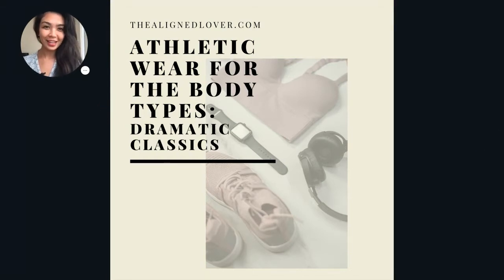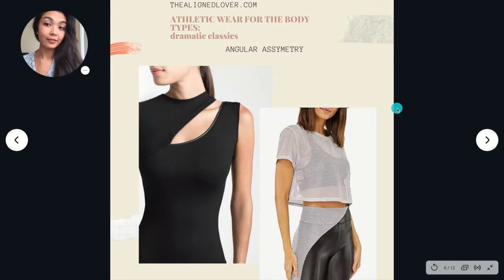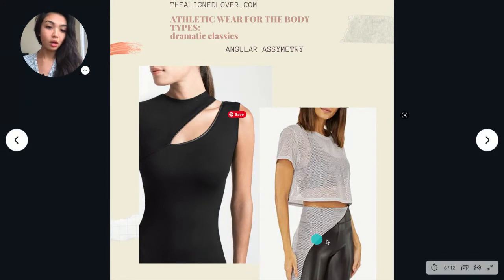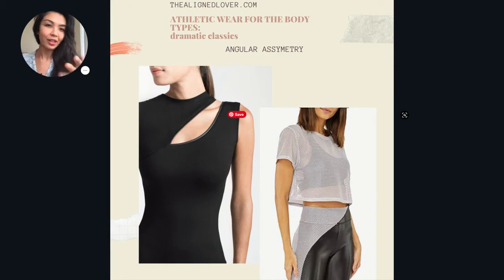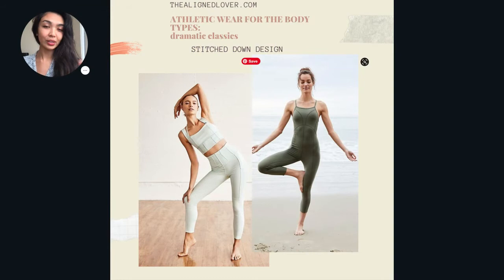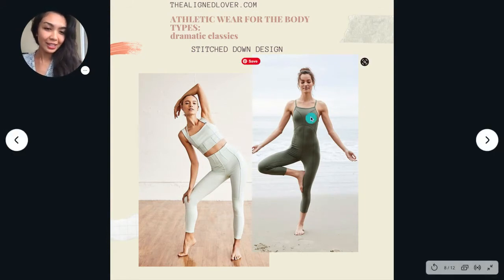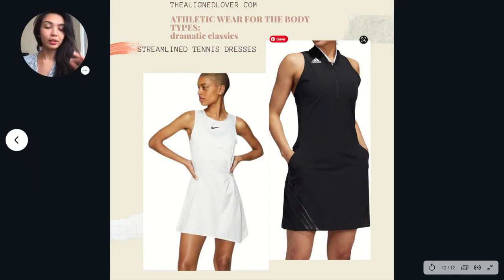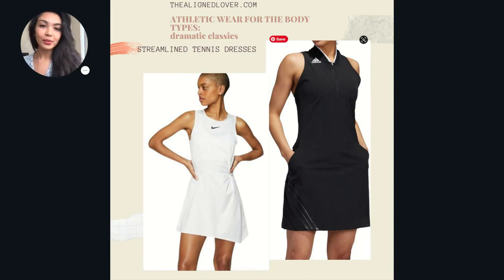Gym Wear For the Body Types: Dramatic Classics